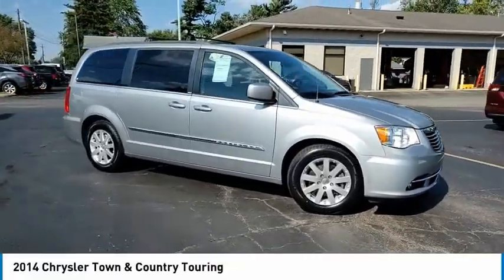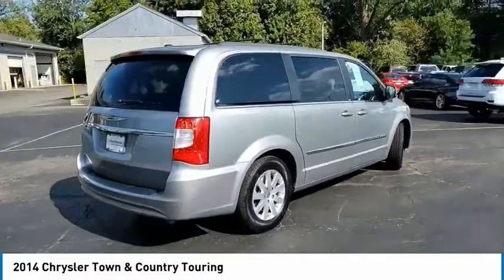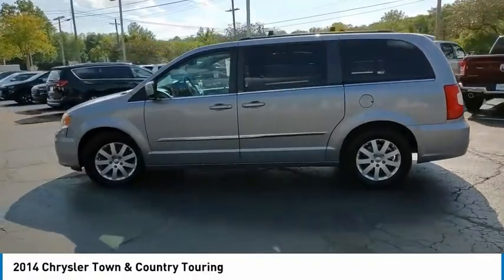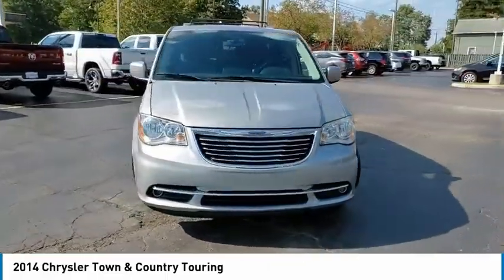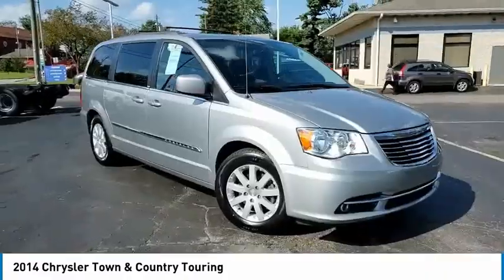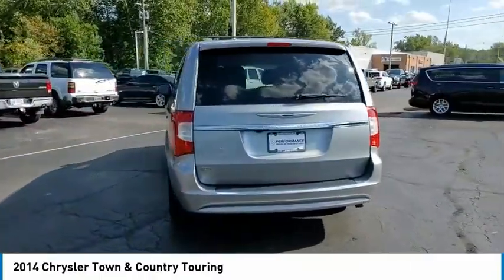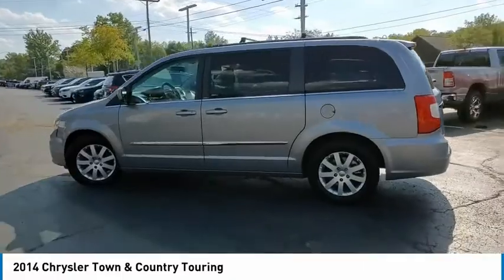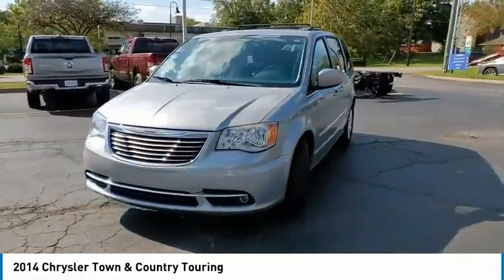2014 Chrysler Town & Country Delaware, Powell, Dublin, Marion, Columbus, OH ER272231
Billet Silver Metallic Clearcoat Used 2014 Chrysler Town & Country available in Delaware, Ohio at
2014 CHRYSLER TOWN & COUNTRY Delaware, OH
Stock# ER272231

2815 Stratford Rd.

*DESIRABLE FEATURES:* DVD, BACKUP CAMERA, ALLOY WHEELS, LEATHER, BLUETOOTH, REMOTE ENTRY, 3RD ROW SEAT, POWER SLIDING DOORS, STOW 'N GO, FOG LAMPS, MULTI-ZONE A/C, POWER LIFT GATE.

*SERVICE & MAINTENANCE COMPLETED:* Stock# ER272231 FEATURES NO LESS THAN $425 IN PREVENTATIVE MAINTENANCE & SAFETY EQUIPMENT UPGRADES including the following items: Performed A Complete Inside & Out Vehicle Detail, and Performed A Comprehensive 125-point Inspection Along With An Oil & Filter Change, New Wipers & Tire Rotation!

This front wheel drive 2014 Chrysler Town & Country Touring features an impressive 6cyl, 3.6l, 283.0hp Engine with a Billet Silver Metallic Clearcoat Exterior with a Black Leather Interior. With only 146,211 miles this 2014 Chrysler Town & Country is your best buy in Delaware, OH.

*TECHNOLOGY FEATURES:* This 2014 Chrysler Town & Country in Delaware,OH Includes: Homelink System, Satellite Radio, Steering Wheel Audio Controls, Electronic Messaging Assistance, Auxiliary Audio Input, Steering Wheel Controls, MP3 Compatible Radio, Digital Media Storage, Garage Door Opener, Single-Disc CD Player

*STOCK# ER272231 PRICED BELOW MARKET RETAIL VALUE!* Performance Chrysler Jeep Dodge Ram has this 2014 Chrysler Town & Country Touring ready for a quick sale today. Don't forget Performance Chrysler Jeep Dodge Ram Delaware will buy or trade for your car, truck, SUV, van, motorcycle and/or ATV!

Performance Chrysler Jeep Dodge Ram of Delaware serves Delaware, Westerville & Marion OH. You can also visit us at, 2815 Stratford Rd Delaware OH, 43015 to check it out in person!

*MECHANICAL FEATURES:* Scores 25.0 Highway MPG and 17.0 City MPG!

*INTERIOR OPTIONS:* Delaware, Westerville & Marysville used car shoppers are lighting up the phones at our Deleware, OH dealership over these interior options: Automatic Climate Control, Rear Heat / AC, Power Drivers Seat, Leather Wrapped Steering Wheel, Adjustable Lumbar Seat(s), Adjustable Steering Wheel, Quad Bucket Seats, Bucket Seats, Air Conditioning, Driver Illuminated Vanity Mirror, Passenger Illuminated Visor Mirror, Rear Window Defroster, Tilt Steering Wheel, Vanity Mirrors

*EXTERIOR OPTIONS:* From Marysville to Marion you'll arrive in style with exterior options like: Roof / Luggage Rack, Power Fourth Passenger Door, Fourth Passenger Door, Privacy Glass, Tinted Glass, Auto Headlamp, Spoiler / Ground Effects